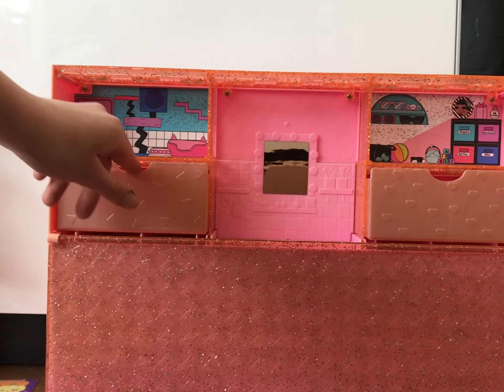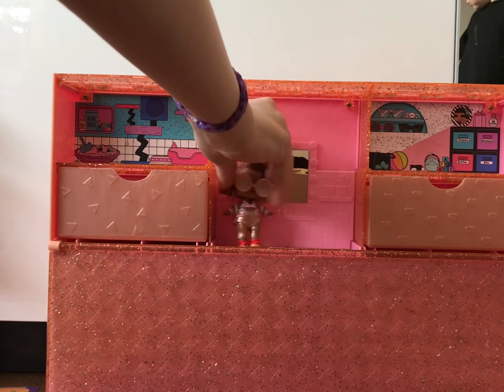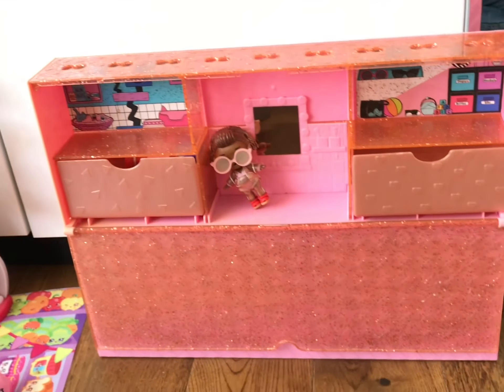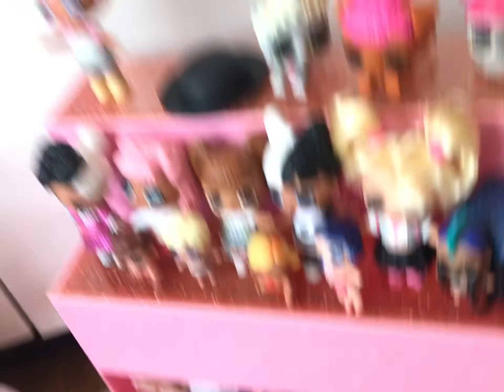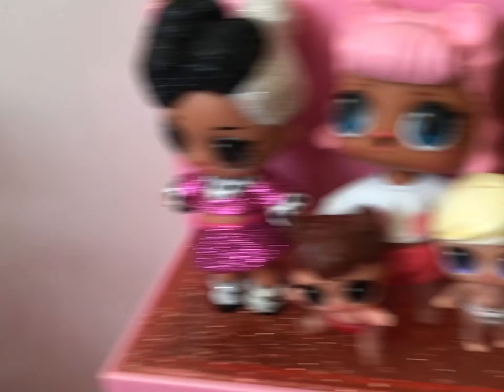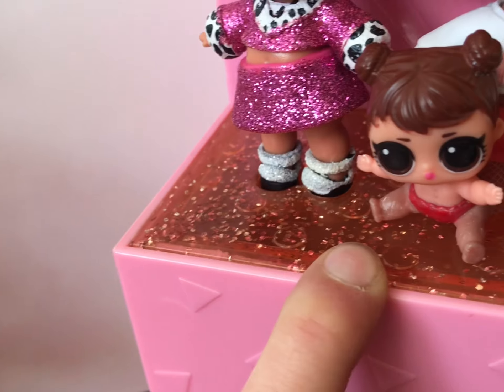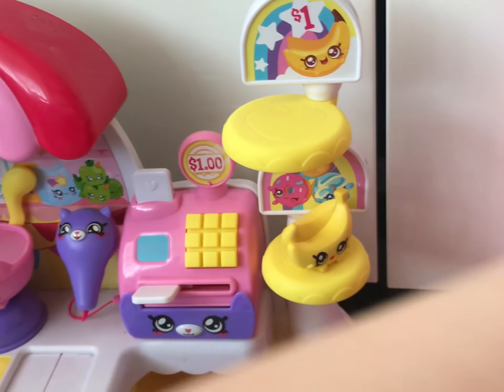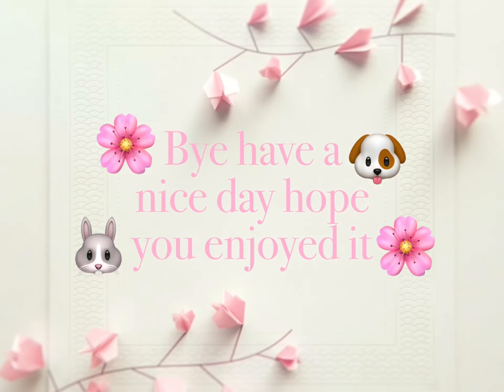Lol stand display play